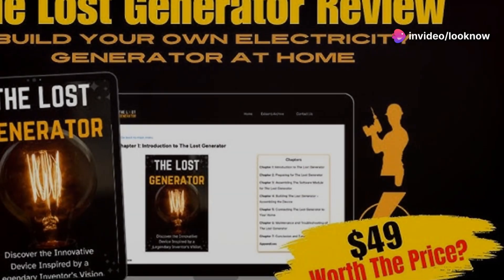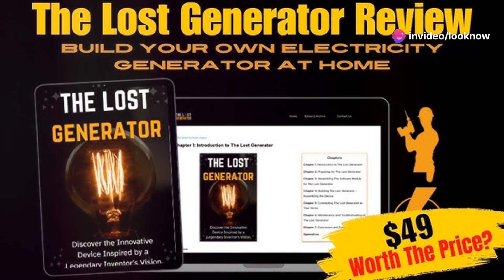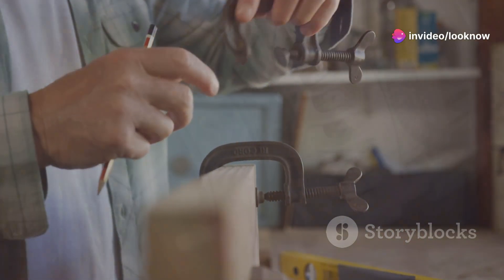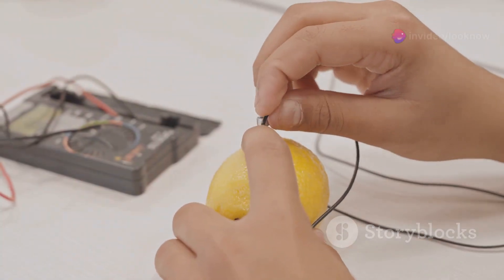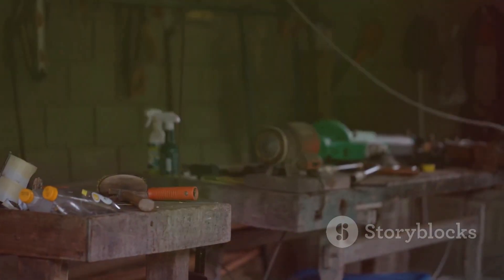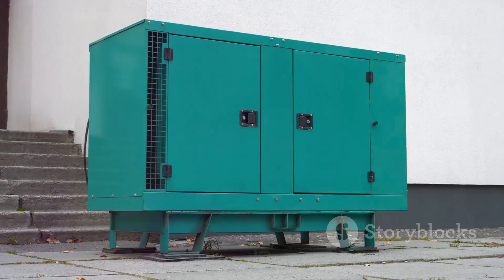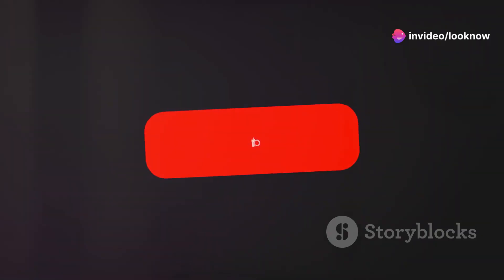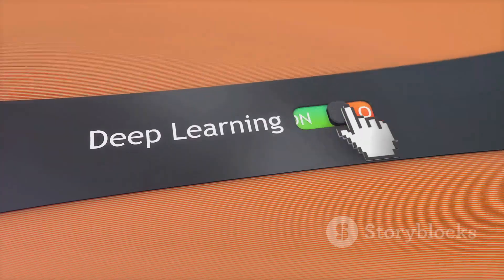The LOST Generator Review, Is This EDISON Generator Really Work?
Discover the fascinating world of The Lost Generator, also known as the Edison Generator! In this video, we'll delve into its remarkable historical context and unveil how you can create your very own home electricity generator with no advanced technical skills required. We'll provide a detailed, easy-to-follow plan that harnesses thermal energy, guiding you on sourcing parts and assembling the generator over a weekend. This DIY project not only offers hands-on learning but also serves as a reliable backup power source, perfect for emergencies or off-grid living. Remember, always purchase from the official website to avoid scams. Check the description for the official link!

The Lost Generator is a digital product that provides a unique step-by-step plan to help you build your own electricity generator at home. It draws on some historical concepts, and the best part is that you don’t need any advanced technical skills to make it work. The generator harnesses thermal energy to generate electricity, and once you purchase the product, you'll receive a detailed blueprint complete with easy-to-follow instructions and diagrams. You can source the necessary parts from your local hardware store.

This project isn’t just a fun DIY activity; it’s practical too. The Lost Generator can serve as a backup power source during emergencies or when you’re off the grid. It also offers a hands-on learning experience if you’re interested in alternative energy solutions, giving you the satisfaction of building a device inspired by historical inventions right in your own home. The great thing about this generator is that anyone with basic DIY skills can assemble it. If you can follow simple instructions, you can complete the project in just a weekend, and no special tools or experience are required.

You can access the complete blueprint for just $49, which is a one-time payment that includes all the detailed instructions, diagrams, and a comprehensive parts list. Plus, there's a 60-day money-back guarantee. If you’re not satisfied for any reason, you can contact their support team within 60 days for a full refund, no questions asked.

If you're curious about alternative energy or need a reliable backup power source, The Lost Generator could be exactly what you're looking for. Take care!

00:00:00 Introduction
00:00:02 What is The Lost Generator?
00:00:07 Availability and Caution
00:00:19 Product Overview
00:00:34 How It Works
00:00:49 Practical Uses
00:00:59 Hands-On Learning
00:01:09 Ease of Assembly
00:01:21 Cost and Guarantee
00:01:40 Conclusion
00:01:55 Your Call NOW